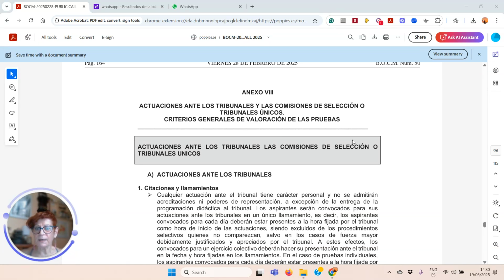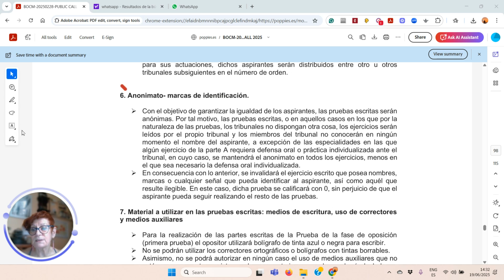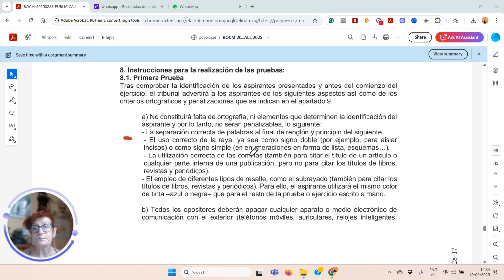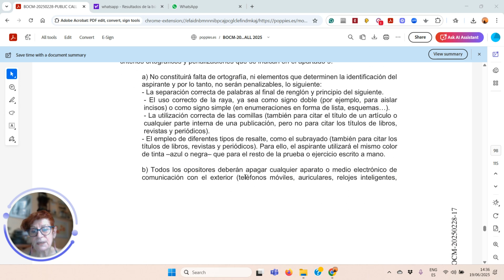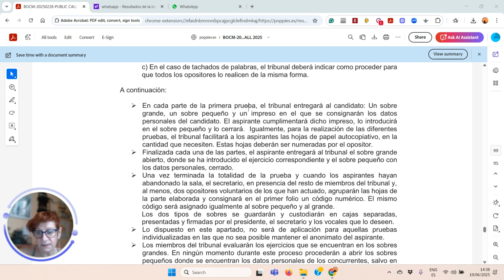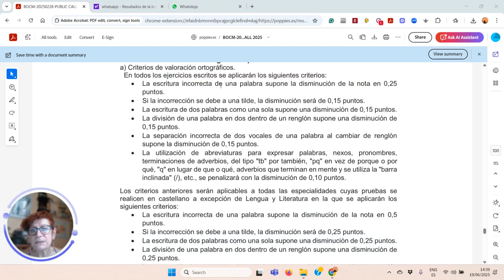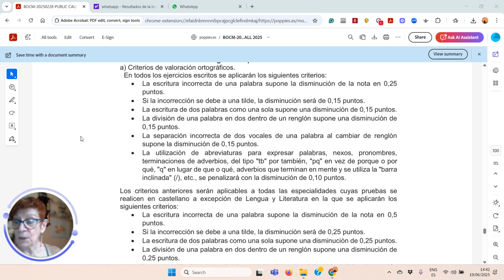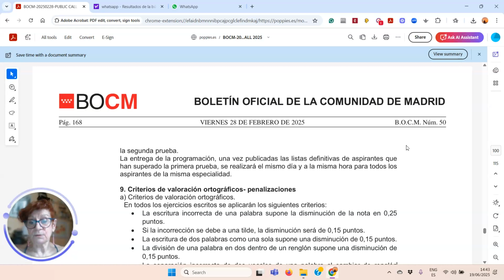Preparación Oposiciones Profesores P. Inglés E. Secundaria. F1-Structure M1.Topic Writing. Madrid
In this video, we explain what is allowed and what not to ensure that all the candidates' written exams remain anonymous until the opening of the "plicas"